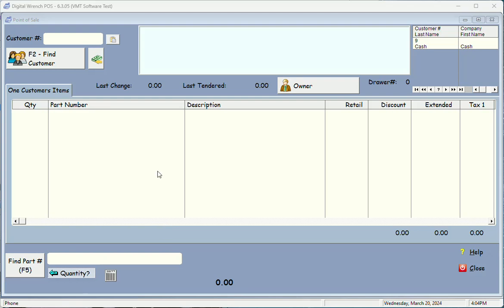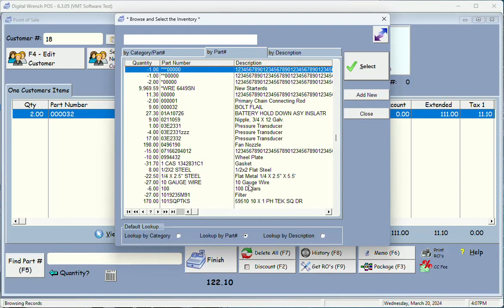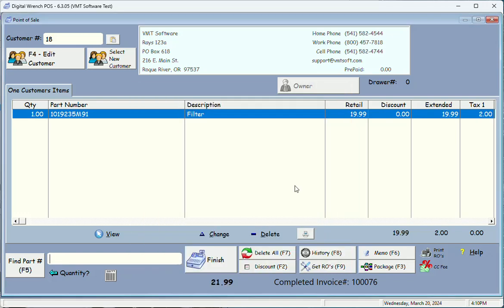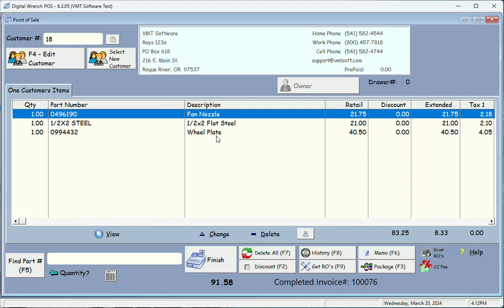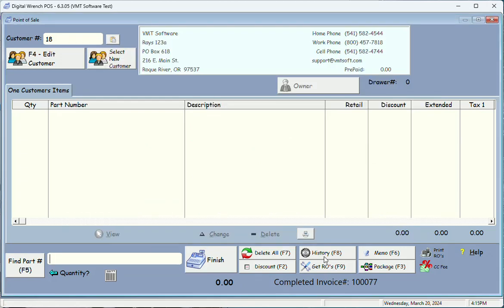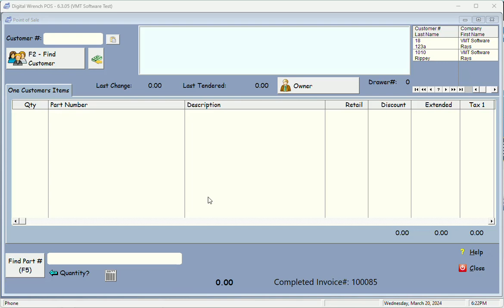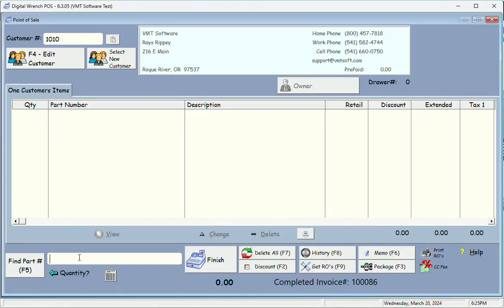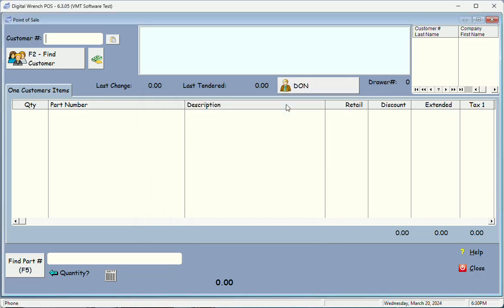Point of Sale for Digital Wrench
This shows how to use the Point of Sale in Digital Wrench. There are many optional features you may not know about